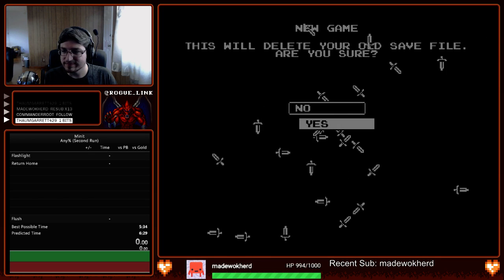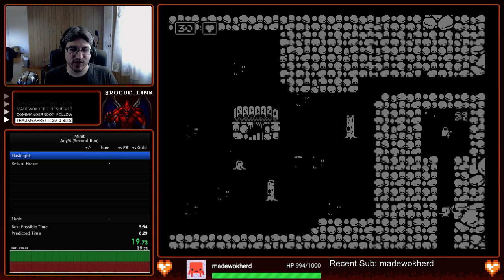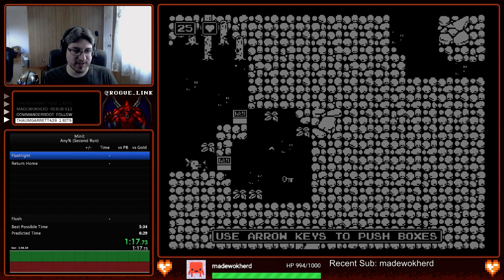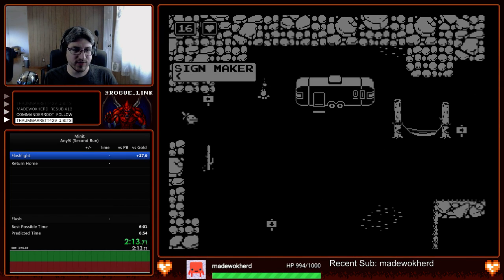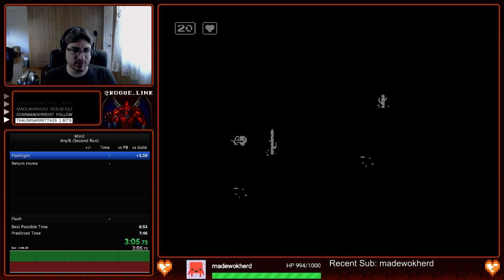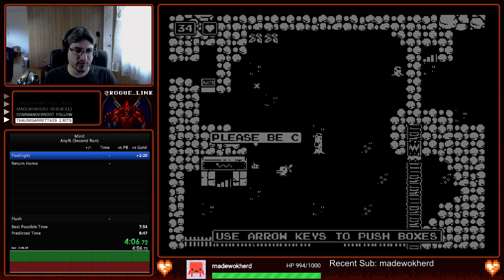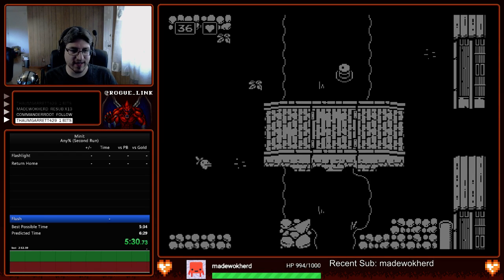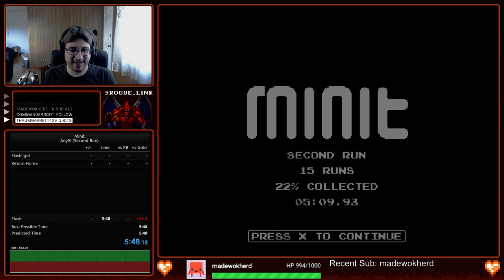Minit - Second Run Any% Flashlight with Commentary